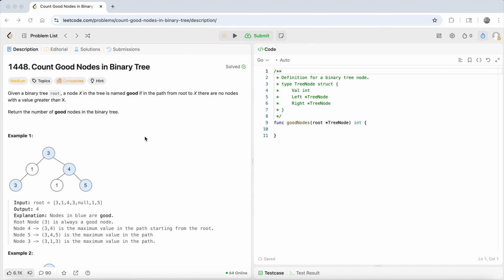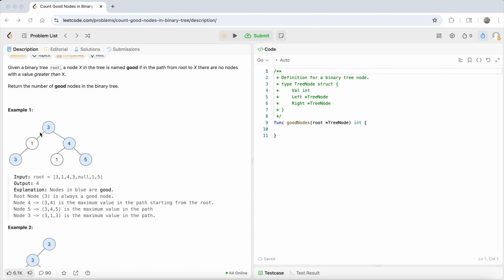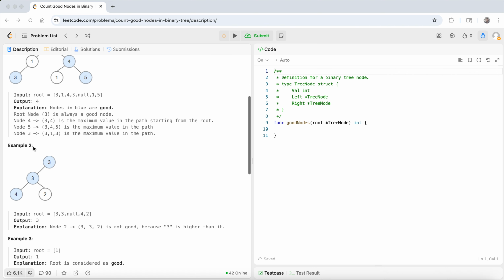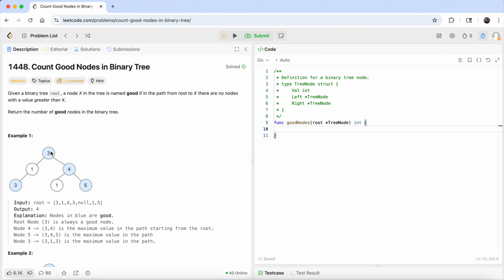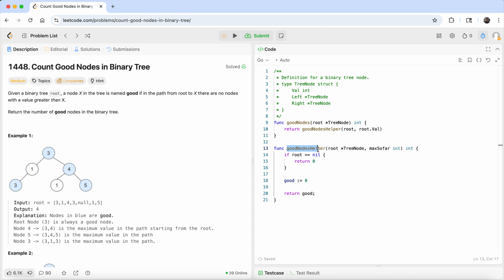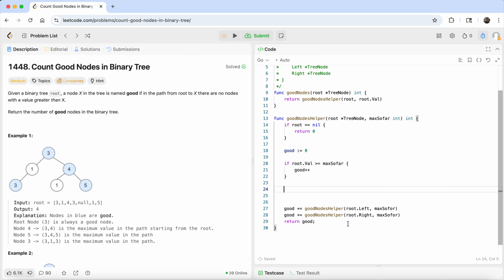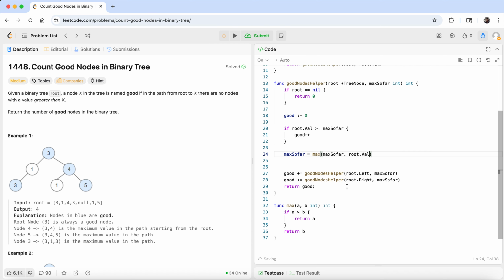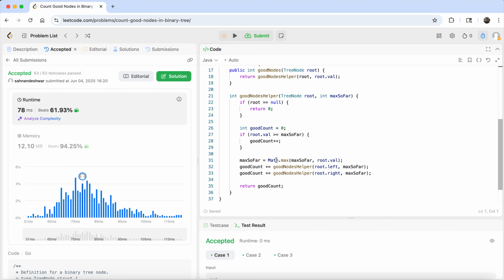LeetCode: 1448. Count Good Nodes in Binary Tree (Golang & Java)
Problem: count good nodes in binary tree
Difficulty Level: Medium
Algorithm: Recursion
Programming Language: Goang & Java